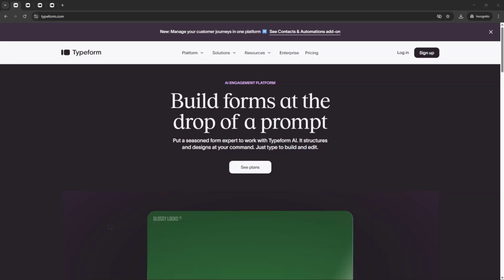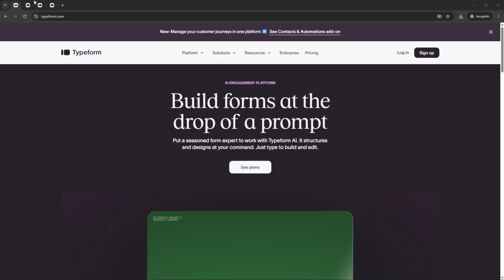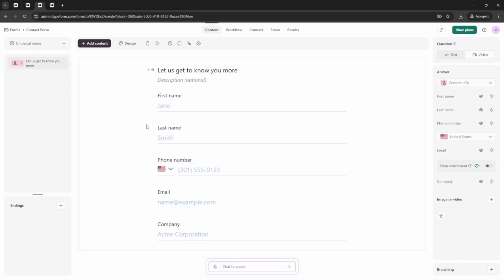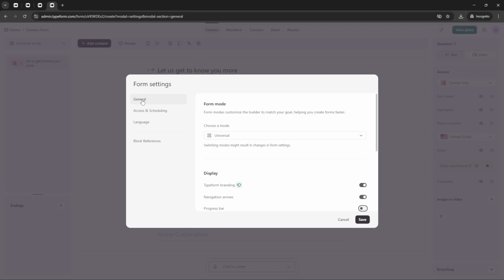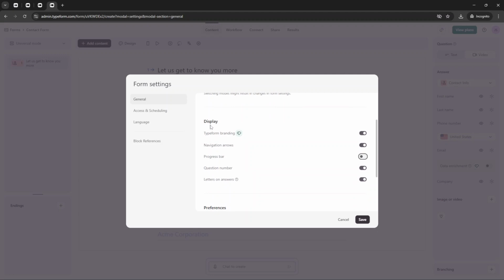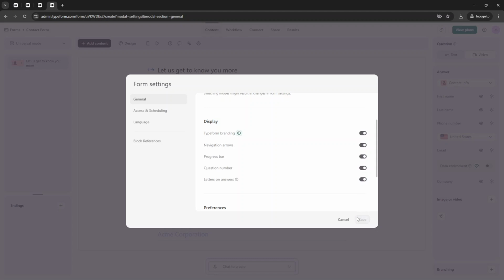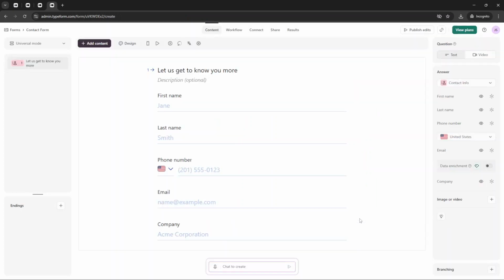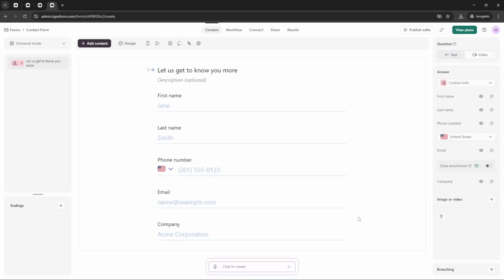How To Add Progress Bar In The Typeform (Quick Guide)